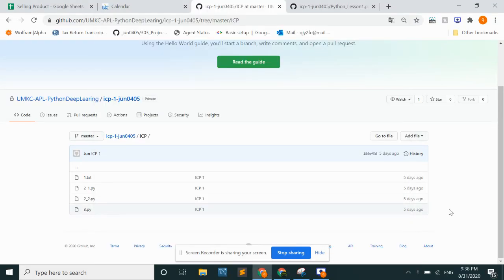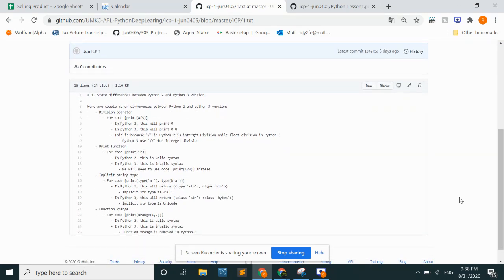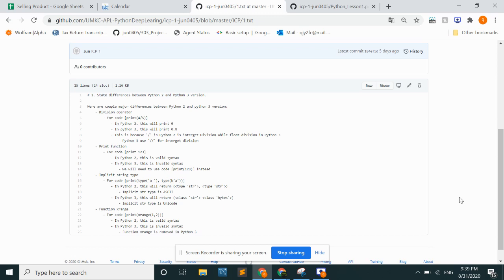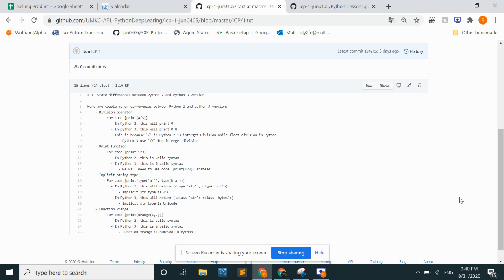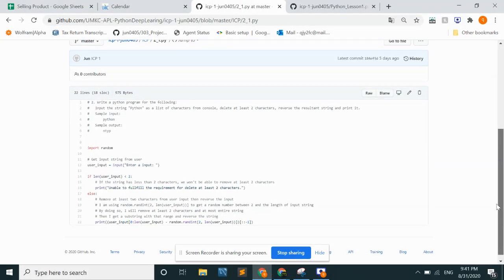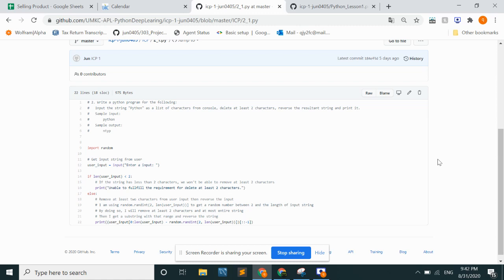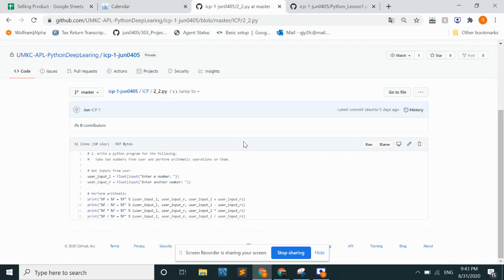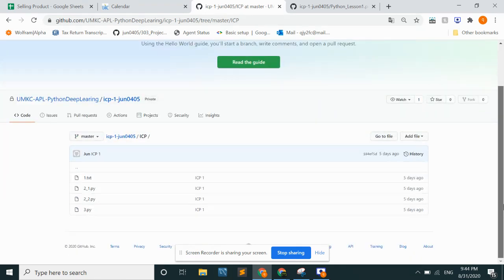ICP1_Python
CS490 Python ICP_1